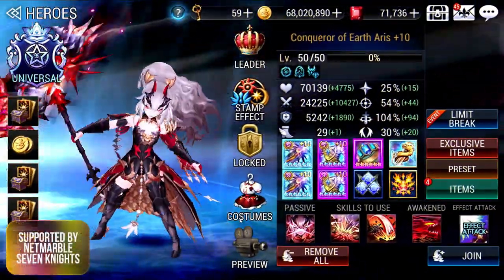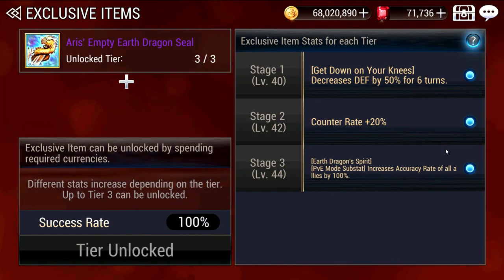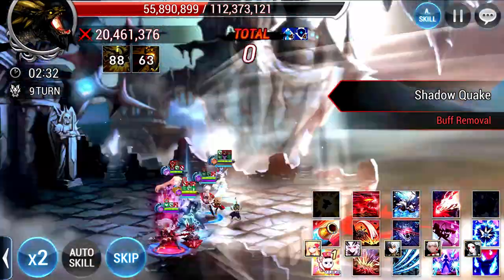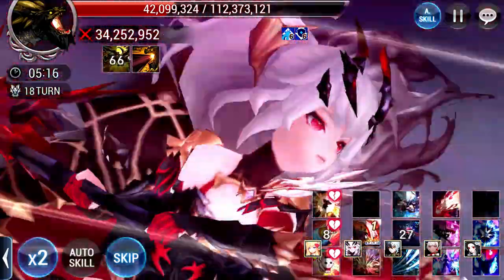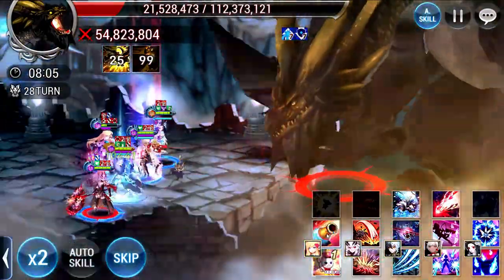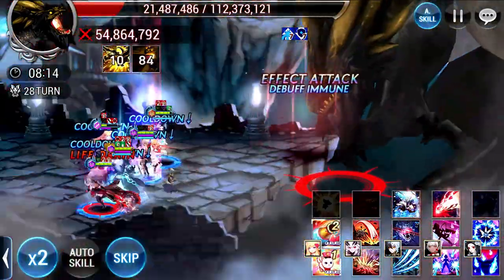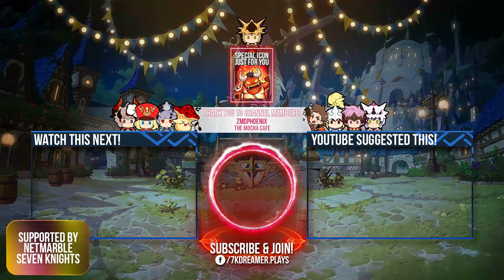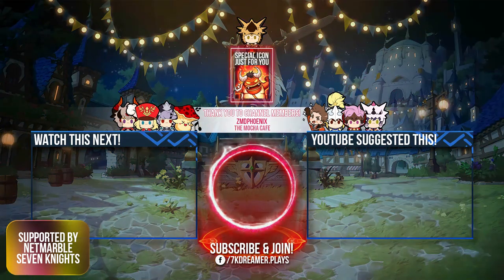MYTH ARIS ~How Good Is The Queen of Cooldowns?!~ | Seven Knights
Aris has returned to the PVE meta. Apart from Jewel Raid, where she is a must-have, we evaluate her in two other areas!

0:00: Introduction
0:08 : How I equipped my Aris and what you need to build

MYTH ARIS IN SHADOW OF AMBITION
2:17 : How Aris fares compared to Reginleif
2:59 : Aris' Skillset and its benefits
3:27 : Fenrir VS Aris - Who is better?
4:13 : How essential is Aris' cooldown?
5:38 : Taunt - Is this efficient for good damage?

MYTH ARIS IN CASTLE RUSH (JAVE)
9:59 : Why I needed a 2nd try
11:14 : My Thoughts of using Aris in CR (and long battles)